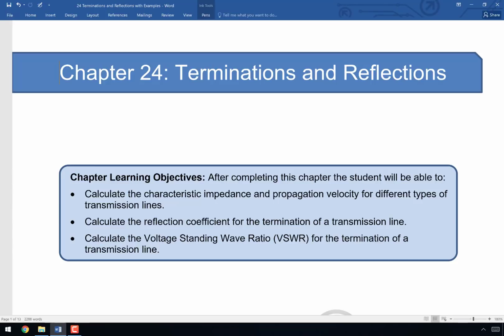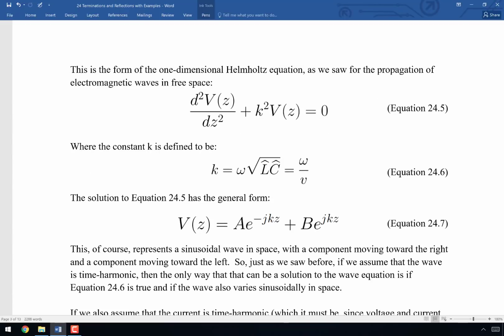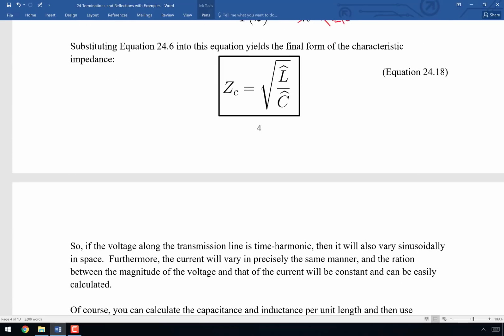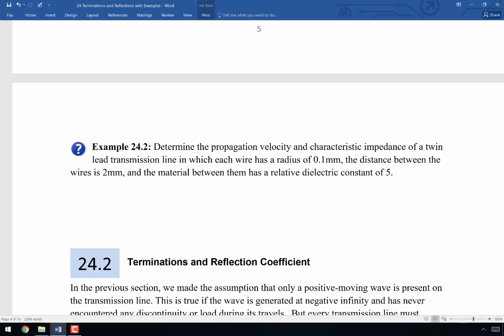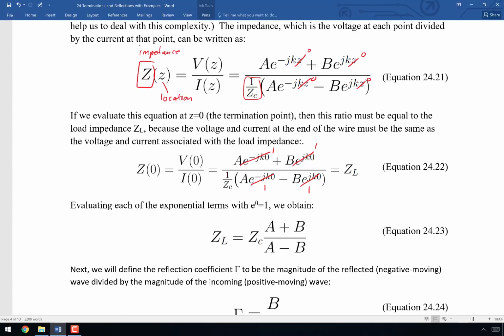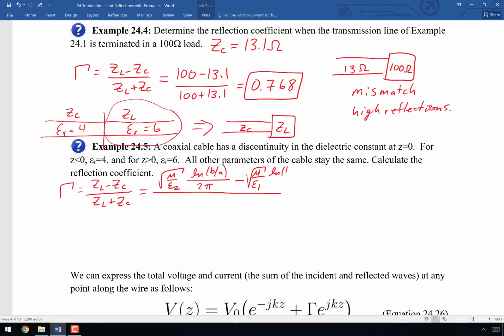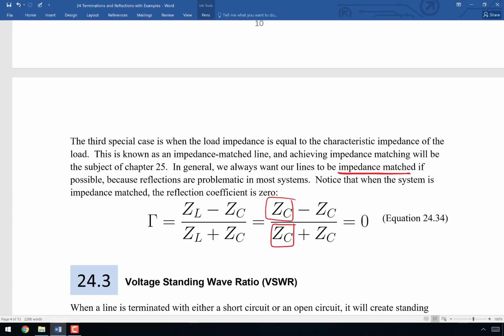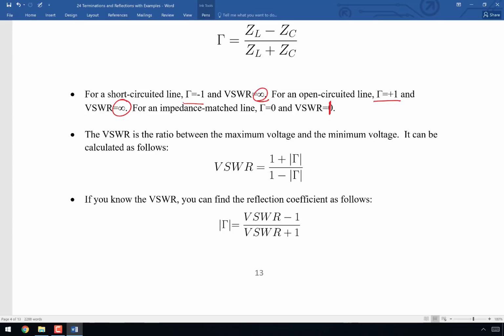Applied Electromagnetic Field Theory Chapter 24 -- Terminations and Reflections